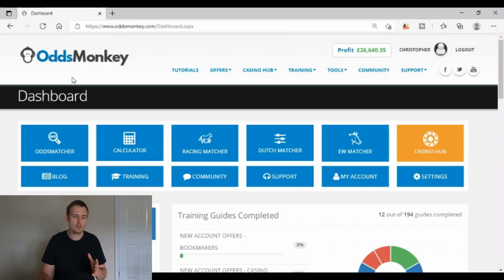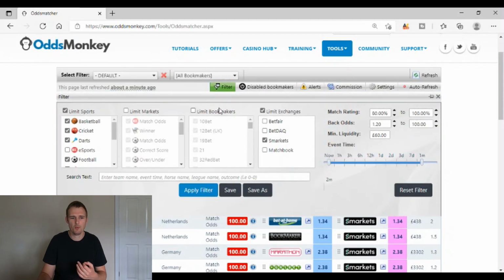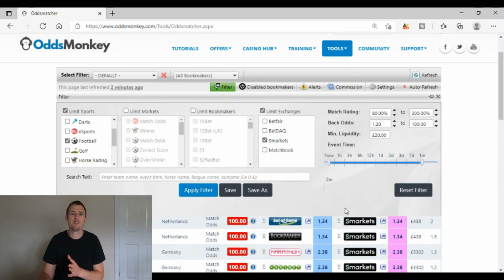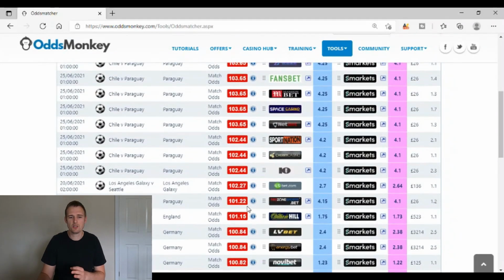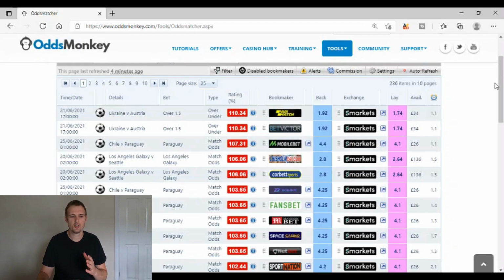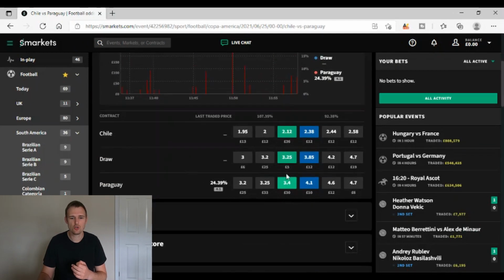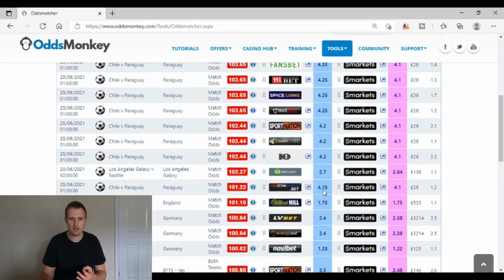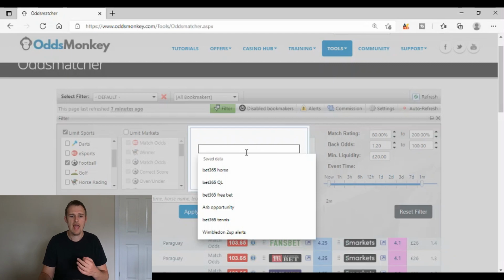How to find Value Bets on Football in the UK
Value betting on football in the UK is a skill that not many people currently put into practice to make profit in the long run. Value bets are essentially tipping the odds into your favour instead of the bookmaker. This is something different to matched betting even though we are still using the match betting site OddsMonkey for finding value bets and comparing the true odds using Smarkets.